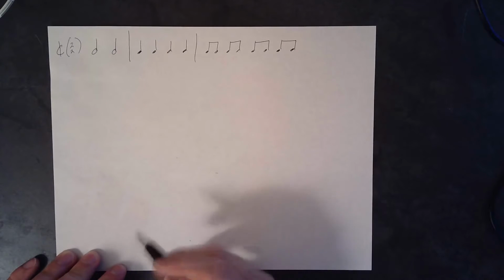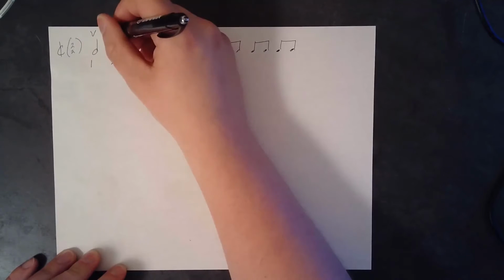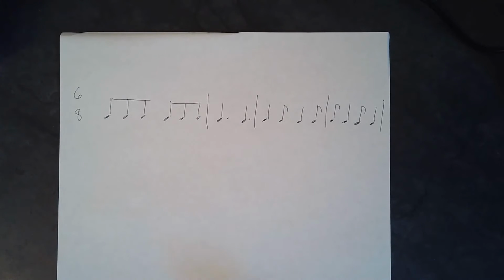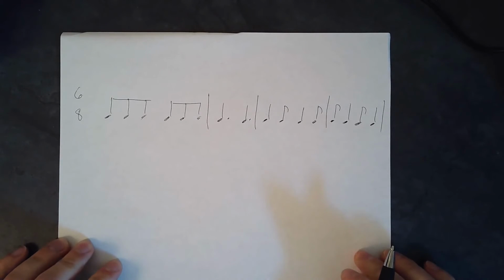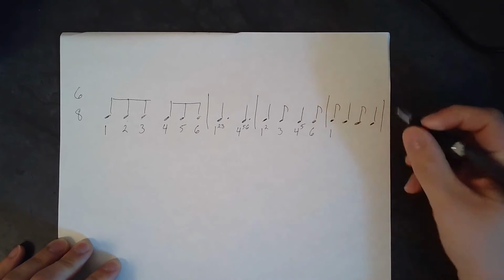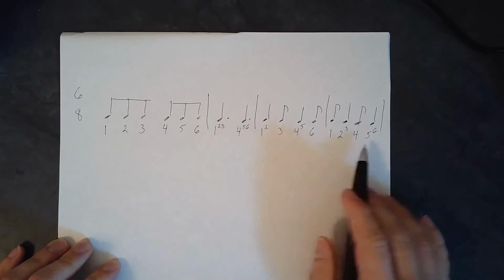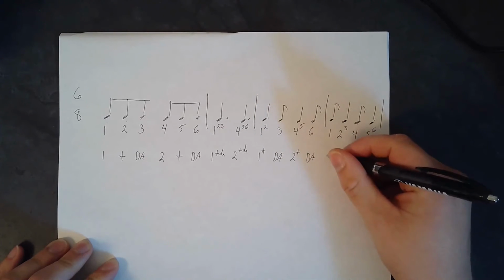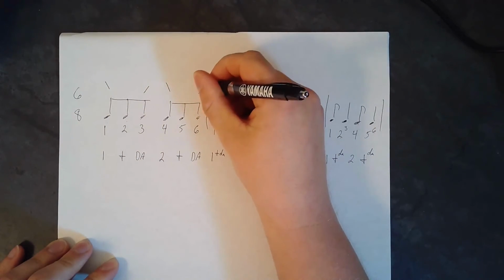Rhythm - Cut Time and 6/8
In this video, we learn how to write the counts and foot patterns in cut time and 6/8.